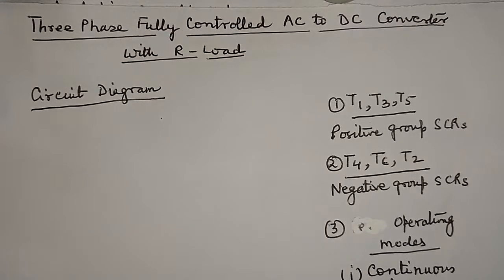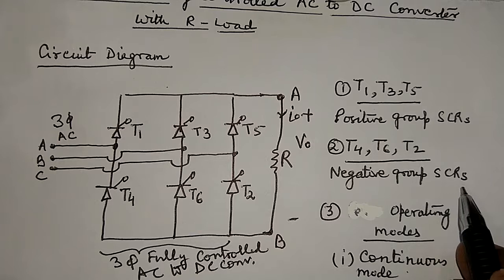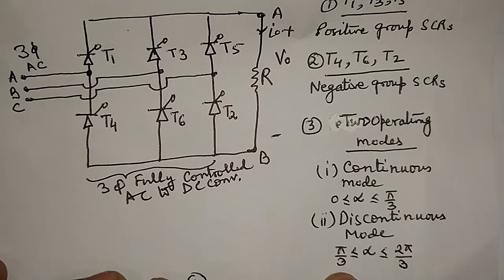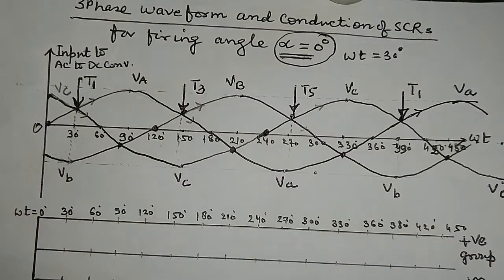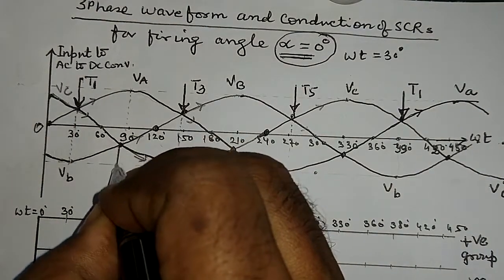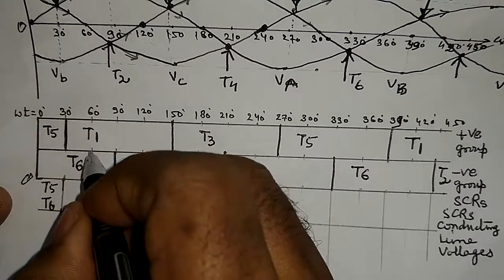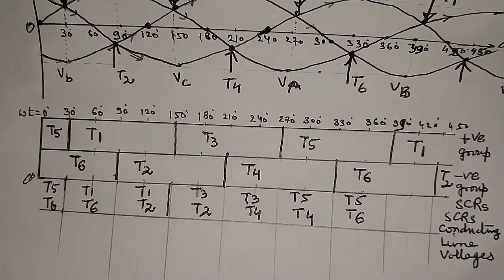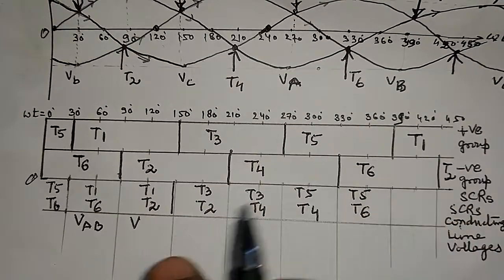Conduction Sequence of 3 Phase Fully Controlled AC-DC Converter with R load with Firing Angle α=0°